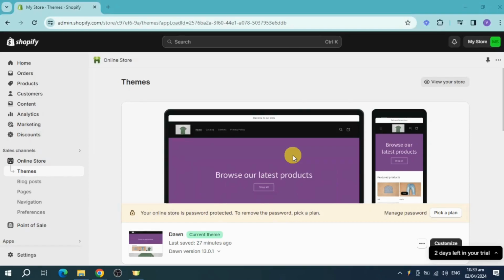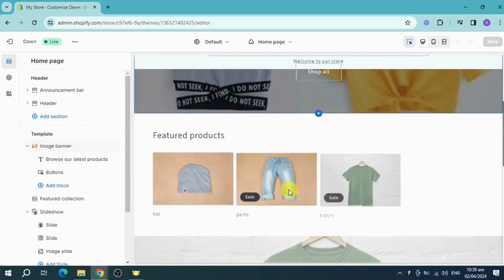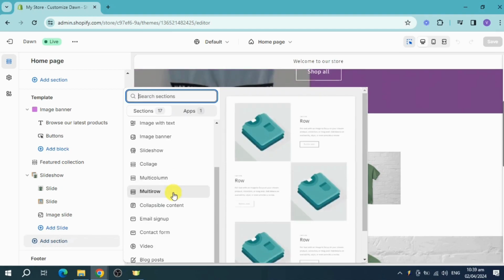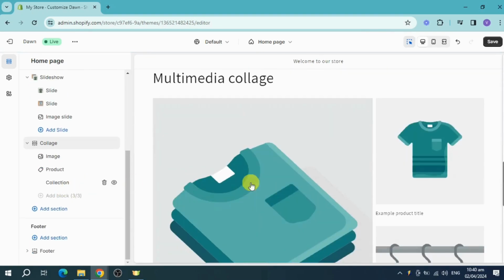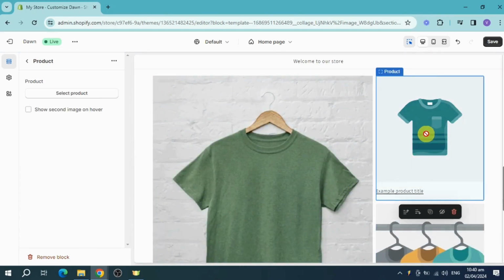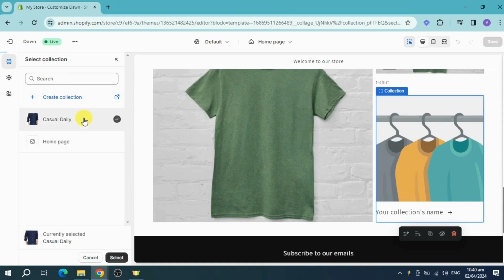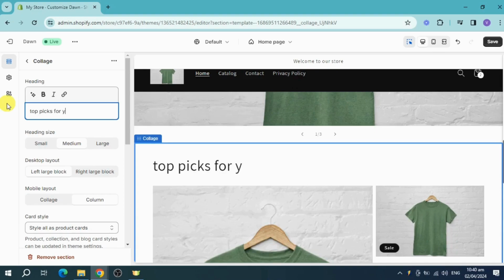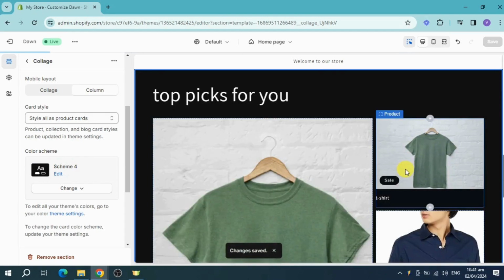How to Add a Photo Gallery in Shopify | Shopify Tutorial (2027)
Want to showcase your products or brand visually? Adding a photo gallery to your Shopify store is a great way to engage customers and highlight your offerings. This tutorial will guide you through creating and customizing a photo gallery in Shopify.

In this tutorial, you’ll learn:
How to use Shopify's theme editor or apps to create a photo gallery.
Step-by-step instructions for uploading and organizing images in the gallery.
Tips for optimizing images to enhance loading speed and user experience.

Showcase your visuals—follow these steps to add a photo gallery in Shopify!

00:00:00 Introduction
00:00:10 Add Sections to Template
00:00:44 Create a Photo Collage
00:01:05 Add Product Images
00:01:30 Add a Photo Gallery in Shopify